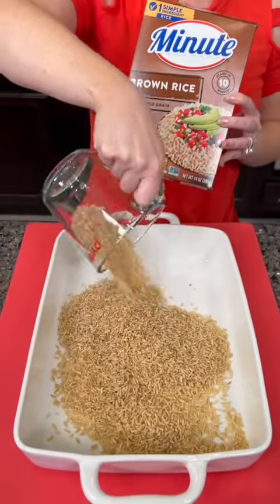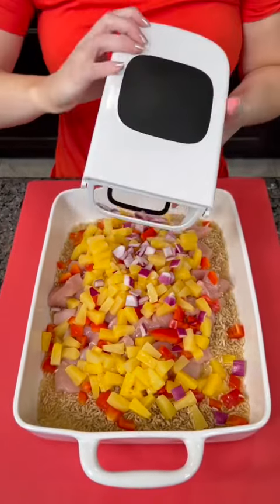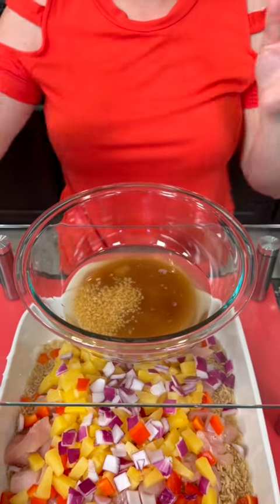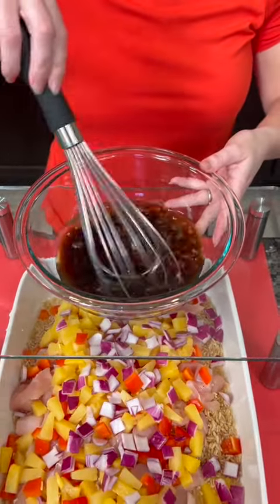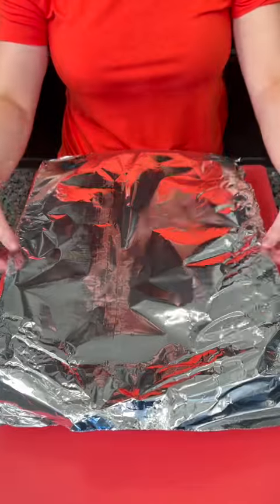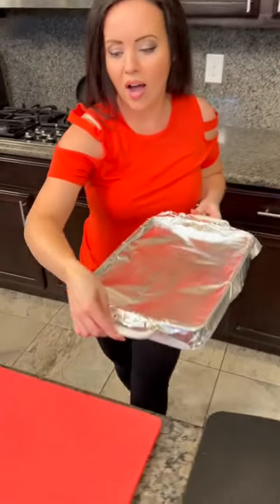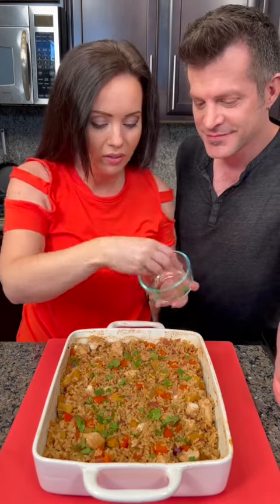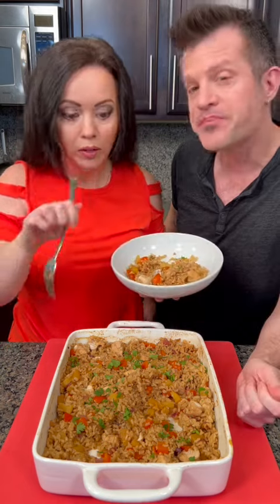Aloha Chicken Casserole 🍍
Win dinner with this easyrecipe